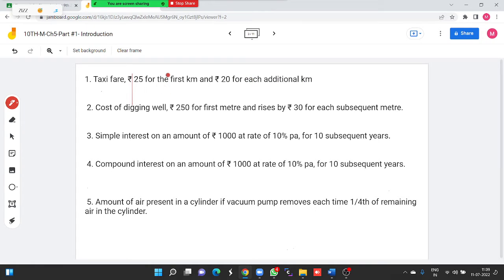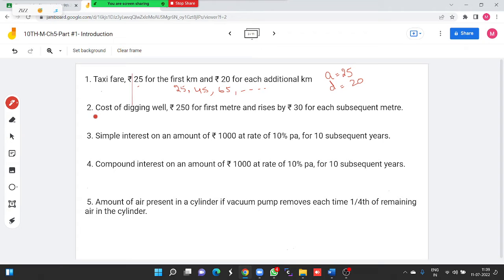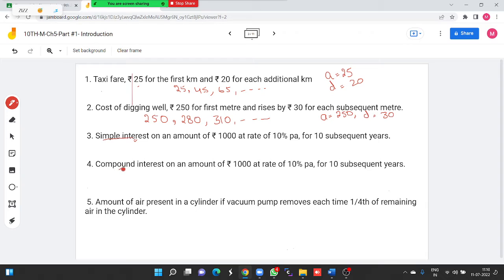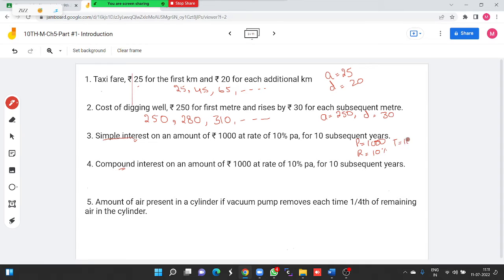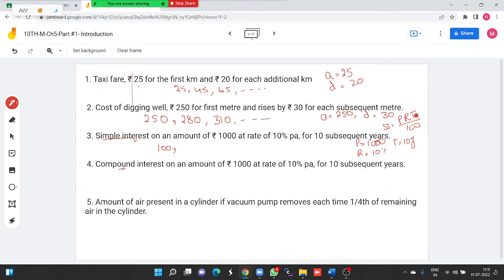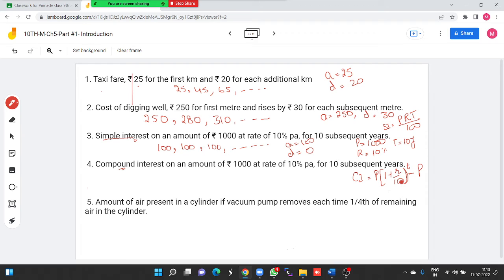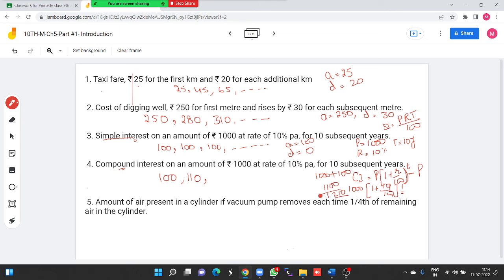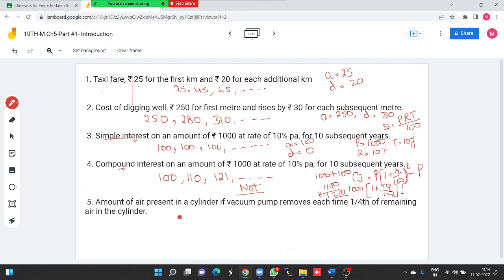class 10th Maths Chapter 5 Exercise 5.1 Question 1 arithmetic progression #4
class 10th chapter 5 arithmeticprogression ncert given statement check ap taxi fare simple interest compound Interest vaccume pump cost of digging number of terms sum of n terms